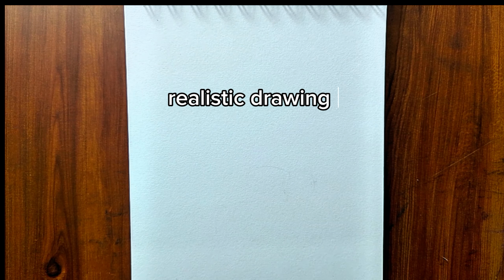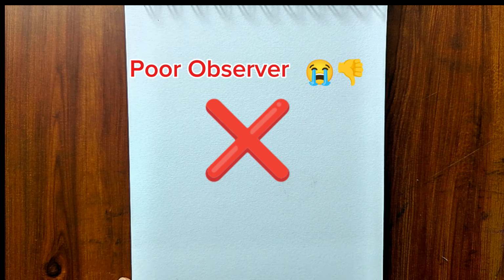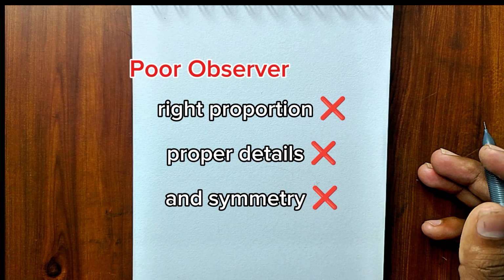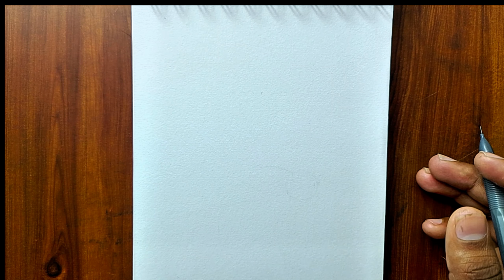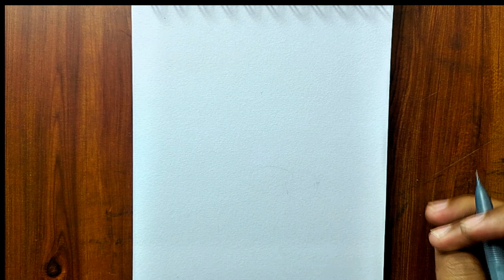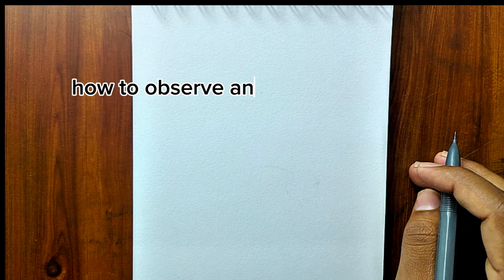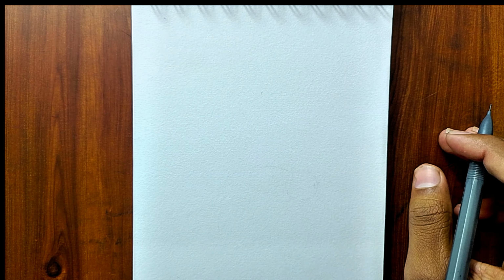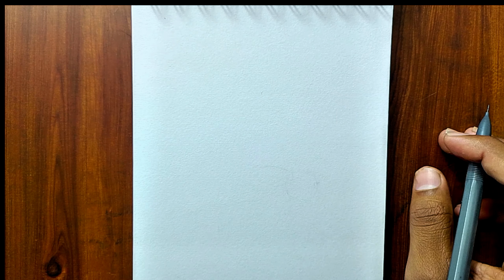how to get details from reference image| drawing with reference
In this video you will get to know how to have details from any reference image, how to draw by reference, how to draw perspective , and how to shade?